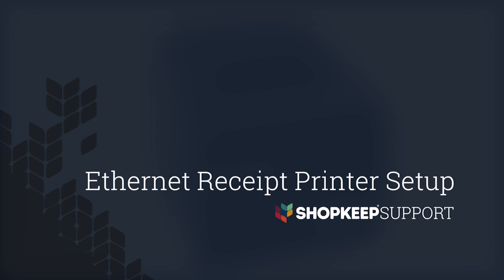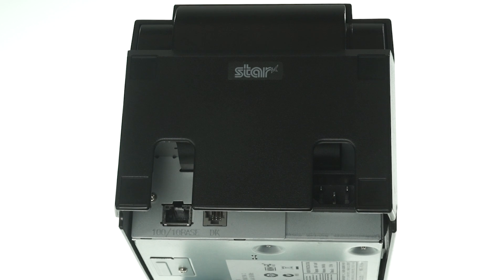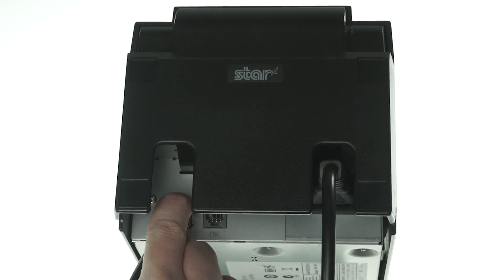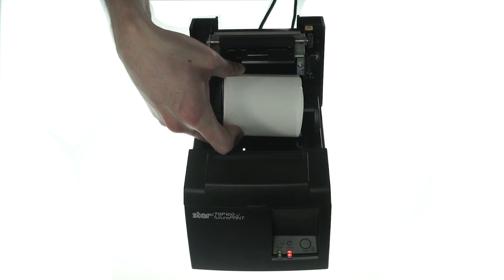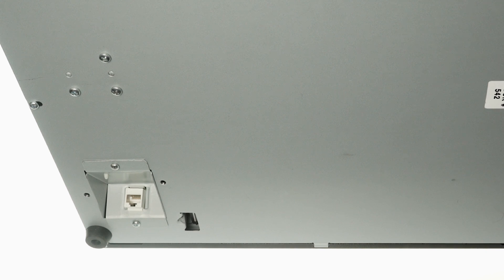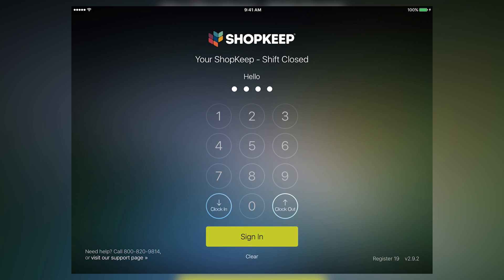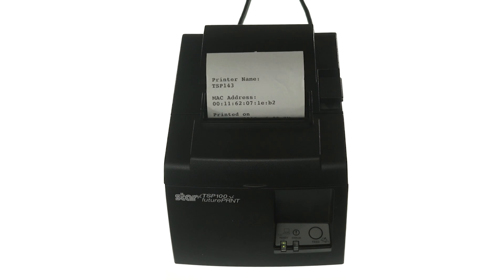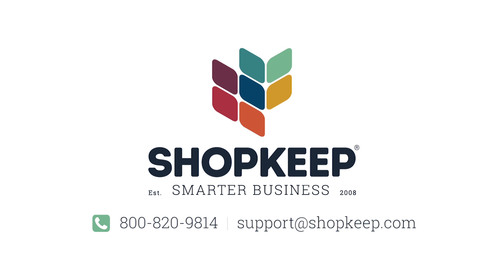How to Set Up Your Ethernet Receipt Printer with the ShopKeep iPad Cash Register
This quick video tutorial shows you how to set up your ethernet receipt printer with the ShopKeep iPad cash register. Set up the Star Micronics TSP100 Ethernet Printer to start printing receipts. Connect a cash drawer to the printer so it pops open automatically when a cash transaction is run.